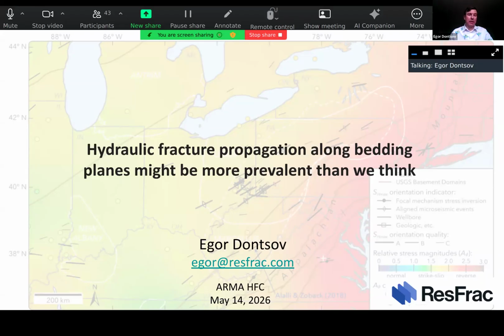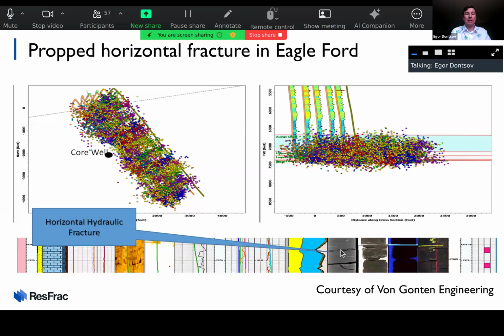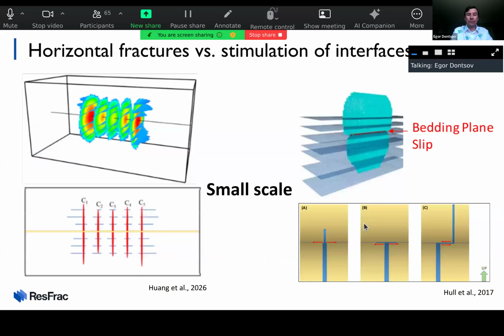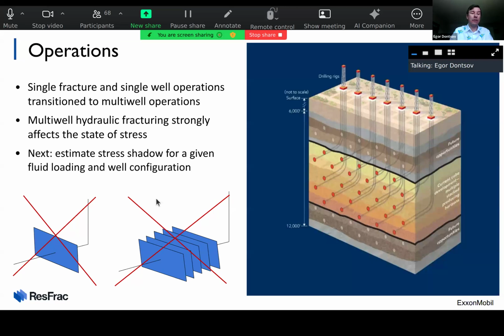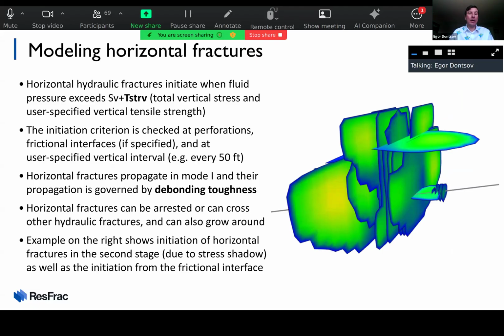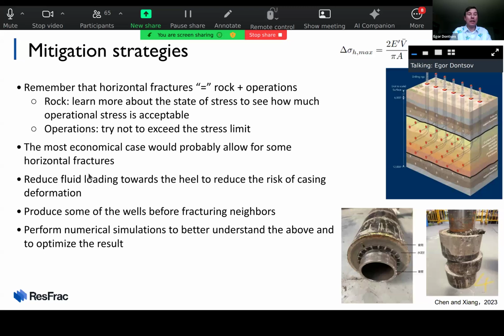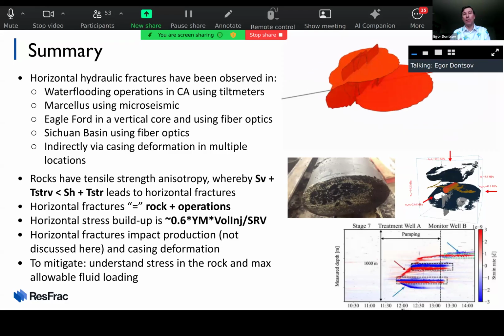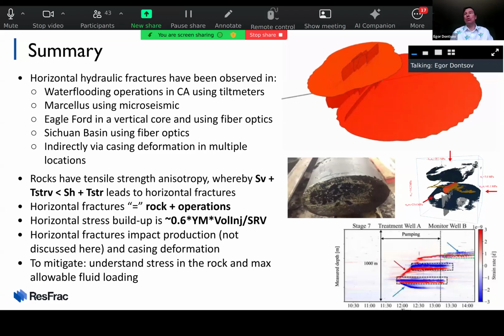ARMA HFC: Hydraulic fracture propagation along bedding planes, Dr. Egor Dontsov, May 14, 2026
Hydraulic fracture propagation along bedding planes might be more prevalent than we think

Abstract

It is commonly assumed that most commercial unconventional plays exhibit predominantly vertically oriented hydraulic fractures. At the same time, there is mounting evidence that hydraulic fractures may propagate along sub-horizontal bedding planes in some instances.

This talk first summarizes field observations of horizontal hydraulic fractures, which include measurements from tiltmeters, microseismic, fiber optics, casing deformation, as well as observations of propped horizontal fractures in a vertical core. Then, rock properties are revisited with respect to their influence on horizontal fractures. Shales are finely layered rocks that typically exhibit elastic, toughness, and tensile strength anisotropies. Tensile strength anisotropy in particular makes it easier to initiate a sub-horizontal fracture along a bedding interface, rather than a vertical fracture perpendicular to layers. As a result, it is possible to initiate a horizontal hydraulic fracture even if vertical stress exceeds its horizontal counterpart. In addition to this, shales exhibit viscoelasticity or creep, which leads to stress relaxation and brings the state of stress close to hydrostatic. The combination of viscous stress relaxation and tensile strength anisotropy greatly elevates the possibility of initiation of horizontal hydraulic fractures.

Operational parameters may also contribute to the creation of horizontal fractures. As single well stimulations are being replaced with multi-well developments, this leads to an overall higher stress build-up in the reservoir. In particular, higher fluid loadings and closer well spacings lead to bigger stress change. As the stress shadow accumulates and the minimum horizontal stress increases, at some point the stress contrast becomes insufficient and horizontal fractures start to form.

To summarize, it is shown that horizontal hydraulic fractures are affected by both rock and operations. The rock has a certain capacity or stimulation intensity limit before horizontal fractures start to form. Therefore, operations need to be tailored to a specific location, if the goal is to avoid horizontal fractures. Several examples illustrating formation of horizontal fractures are presented.

Biography

Egor Dontsov is a Chief Scientist at ResFrac Corporation. Previously, he worked at W. D. Von Gonten Laboratories and was an Assistant Professor at the University of Houston. He holds a B.S. degree in Physics from Novosibirsk State University in Russia and a Ph.D. degree in Civil Engineering from the University of Minnesota. Dr. Dontsov has over ten years of academic and industrial experience in hydraulic fracturing and has co-authored over 60 peer-reviewed journal publications and over 20 conference papers, most of which are related to the numerical modeling of hydraulic fracture growth and proppant transport. Dr. Dontsov is a lifetime ARMA and SPE member and currently serves as the Chair of ARMA’s Technical Committee on Hydraulic Fracturing (TCHF), as well as the member of ARMA’s Board of Directors.